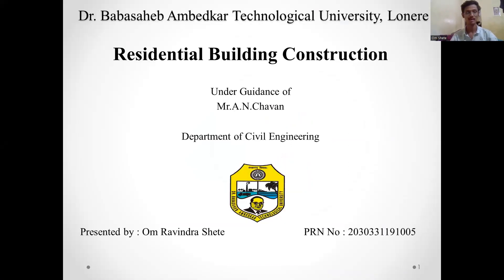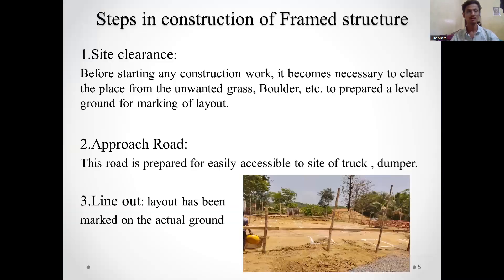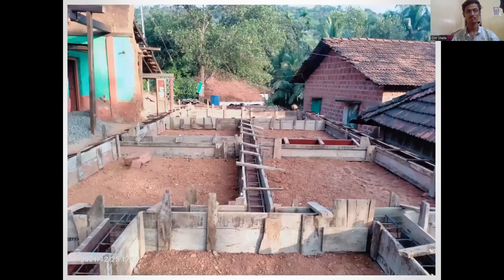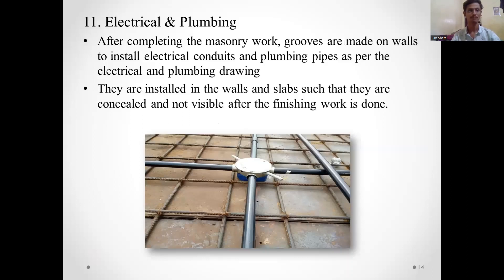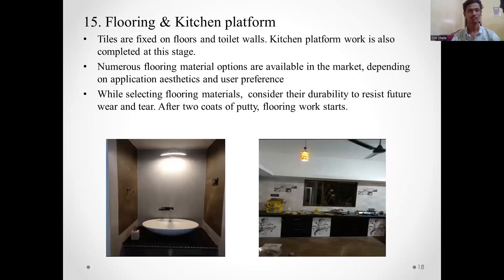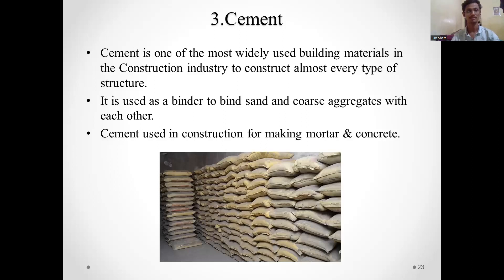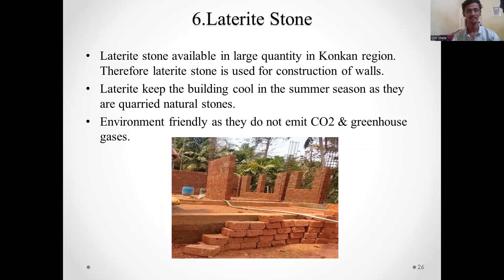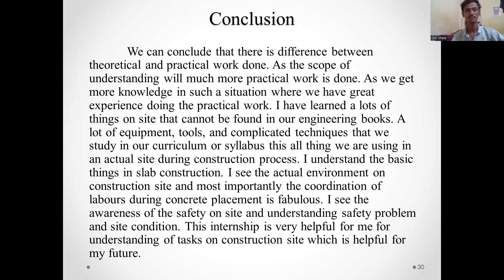Internship Presentation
This is the Internship PowerPoint presentation.